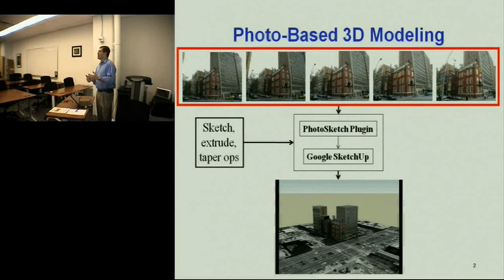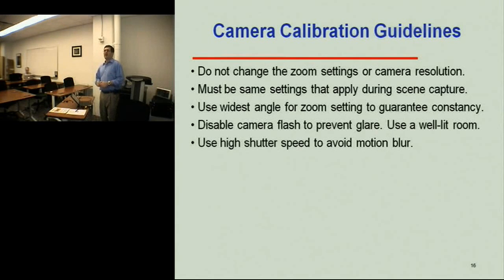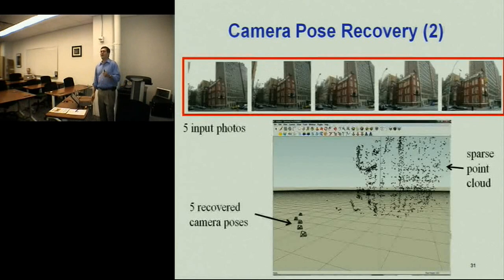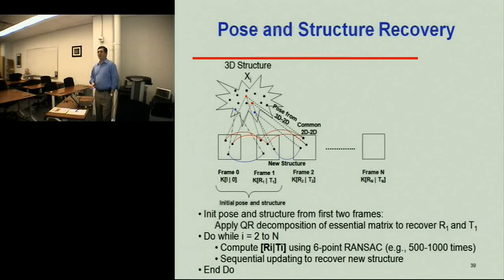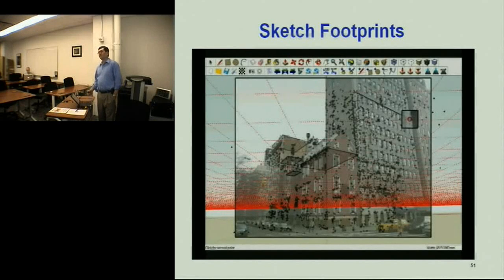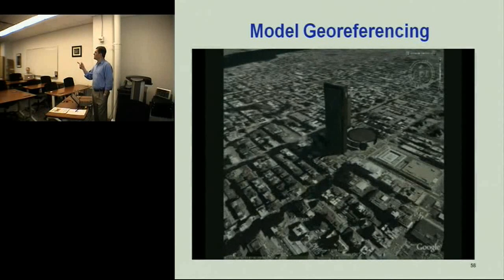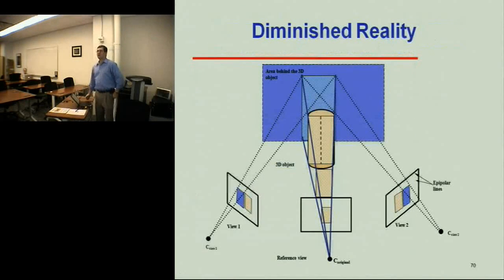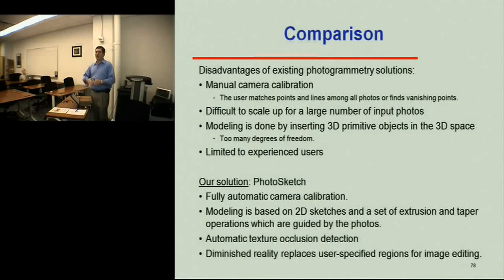PhotoSketch: A Google SketchUp Plugin for Photo-Centric 3D..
ABSTRACT

PhotoSketch: A Google SketchUp Plugin for Photo-Centric 3D Modeling

Presented by Prof. George Wolberg
Dept. of Computer Science
City College of New York

This talk presents the PhotoSketch urban 3D modeling plugin for Google SketchUp.  PhotoSketch is designed to make it easy for SketchUp users to build phototextured 3D models of buildings directly from photographs.  We simplify the 3D modeling workflow by leveraging the SketchUp push-pull interface with computer vision and photogrammetry techniques.  The PhotoSketch plugin merges the benefits of automatic feature extraction, camera pose recovery, an intuitive sketching interface, and advanced texture mapping with occlusion detection to produce lightweight photorealistic 3D models of buildings.  These models typically consist of a few hundred polygons each, which makes them well-suited for use in high-performance visualization, online gaming, and web-based applications such as Google Earth.

Joint work with Siavash Zokai, Brainstorm Technology LLC